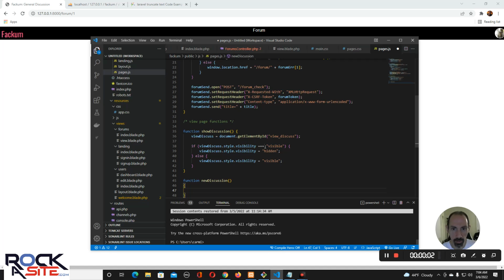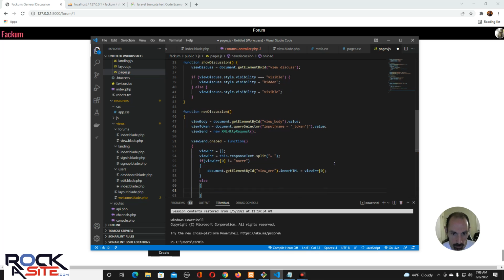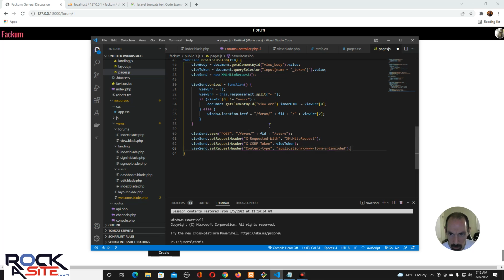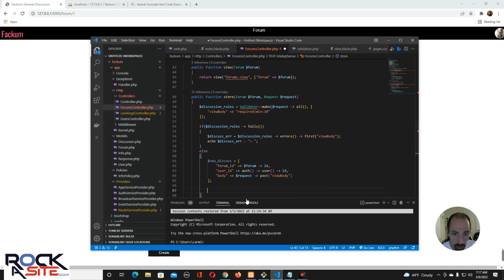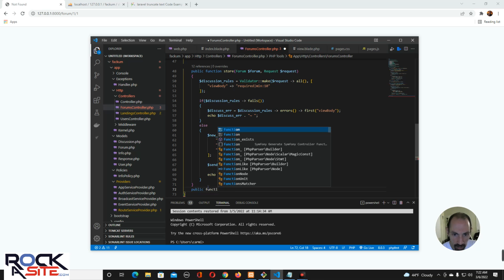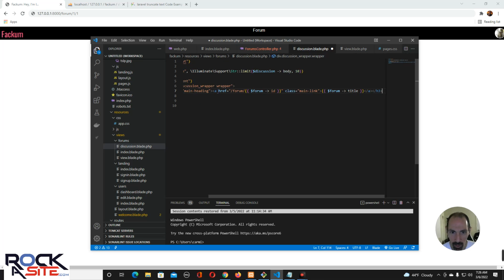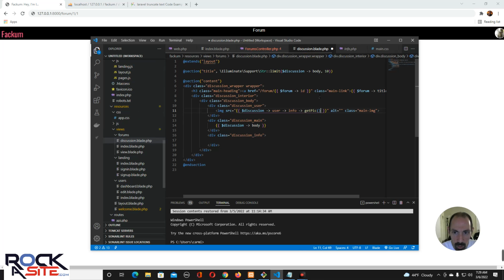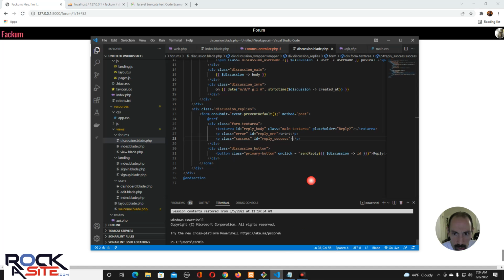Laravel 9 Introductory Forum Project - Part 12 --- Preparing The Real-Time Discussion Replies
Lots to do here, including a ton of styling.  As you can see, Laravel makes all of this simple.  All you need is the object itself and the relationships will do all the work for you.  After that, it's styling, which tends to be the biggest issue when it comes to scratch coding any sort of website, so keep that in mind.